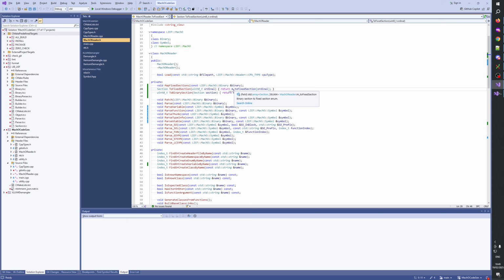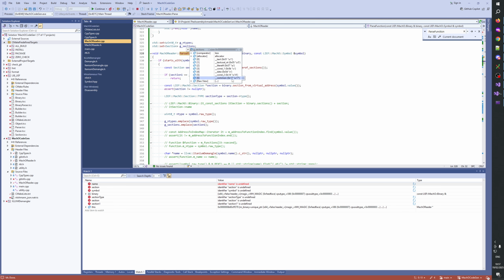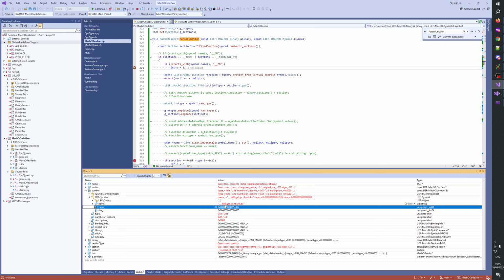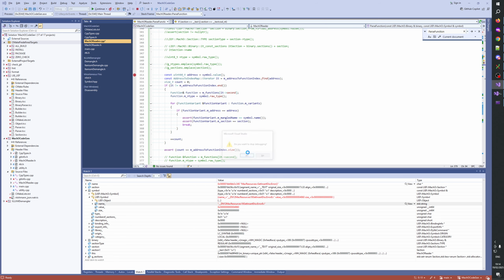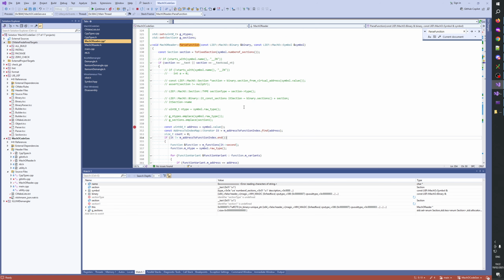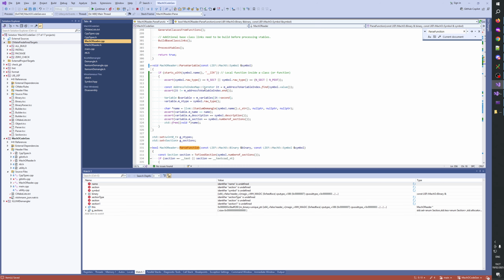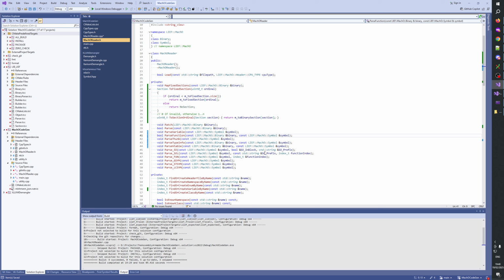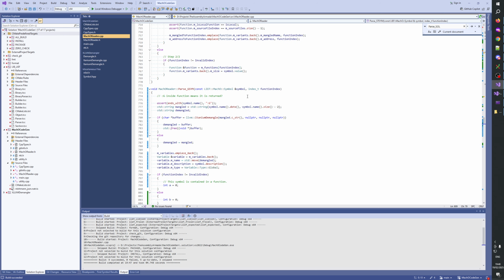Let's fix Generals Zero Hour 0440 - Thyme - MachOCodeGen: Parse more function symbols 3